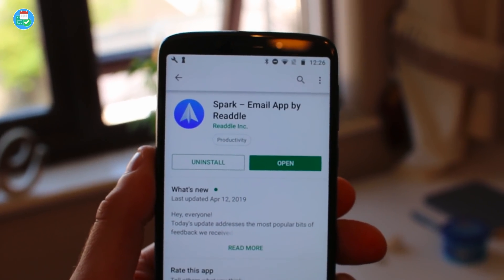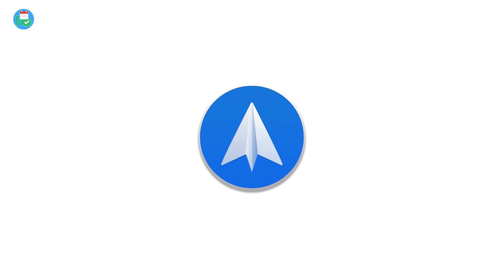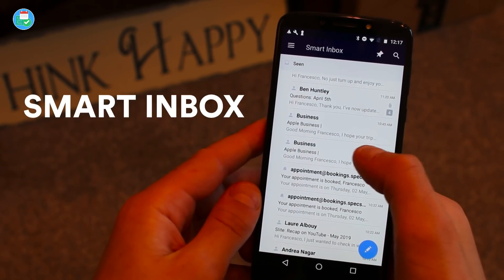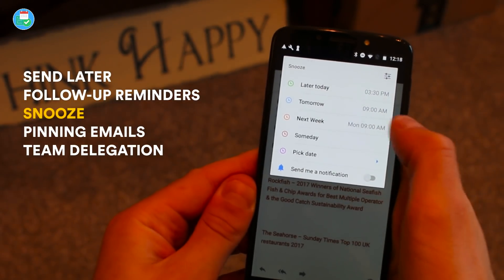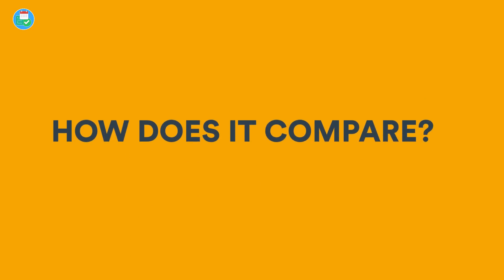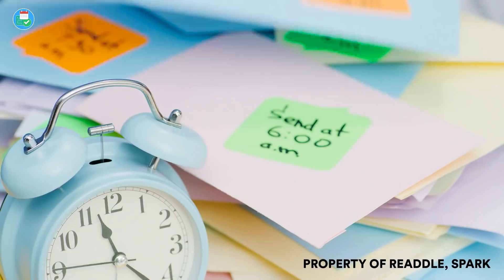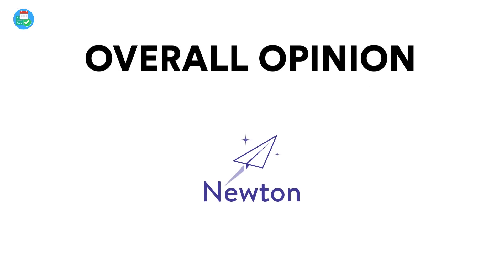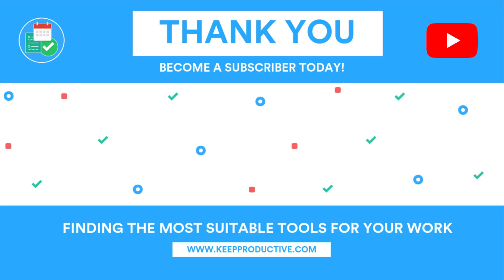Spark Mail for Android - 2019 Review | Features, Pricing & Opinions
Stop doing busywork! Try Bento Focus Find the best productivity tools with our Email application, Spark Mail comes to Android. The popular iOS and Mac app lands on Android to a warm reception of over 75,000 downloads. This is one 3rd party email client to consider in 2019.

This is a video produced and created by Readdle. Used under fair-use policy.

24 lessons, 25 bonus videos, 48hr email support & updated monthly

Spark Mail is a powerful email app developed by Readdle, with send later, follow-up reminders, snooze and more.

Aleksander, David, Don, Frederik, Giuseppe, John, Jeurgen, Joel, Kevin, Paul, Pete, Reinier, Robert, Roy, Jonathan, Tracey and Amazin Marvin (featured supporter) - helping to support Keep Productive and it's growth!

▶  VIDEO INFORMATION

▶  ADS

▶  MUSIC USED